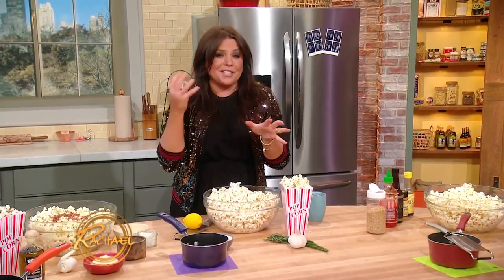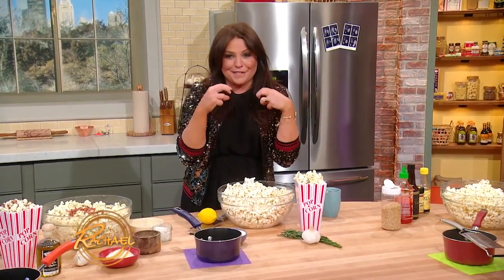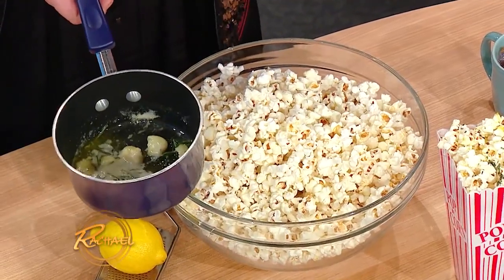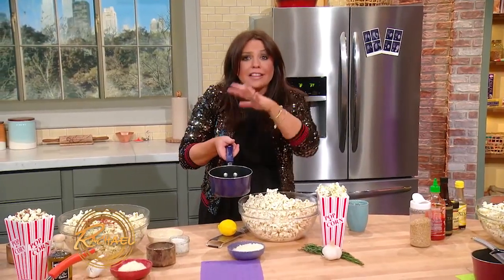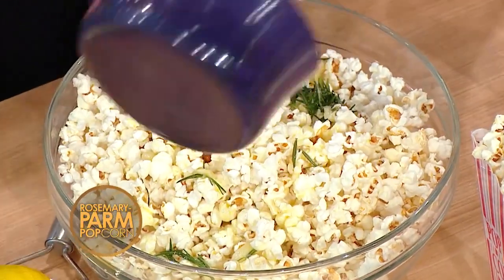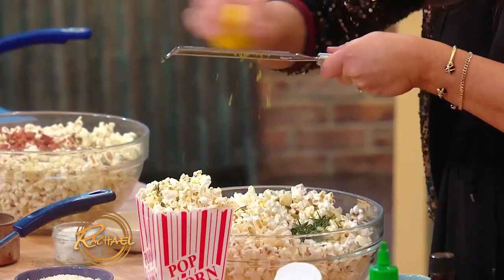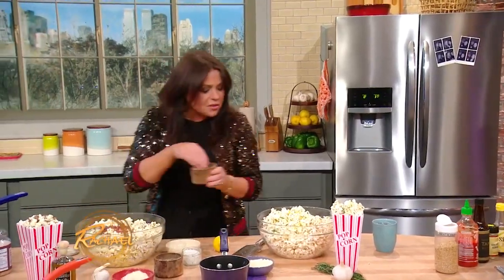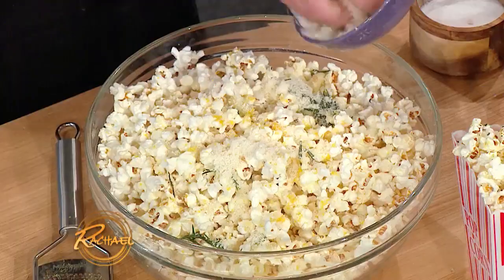Rosemary-Parm Popcorn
An elegant twist on the classic snack